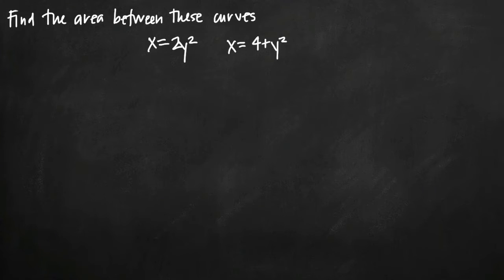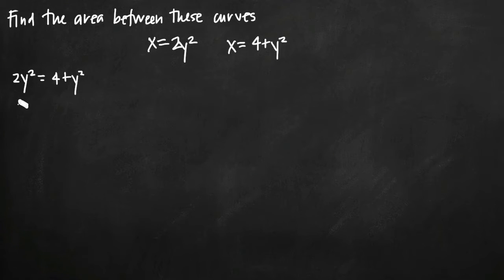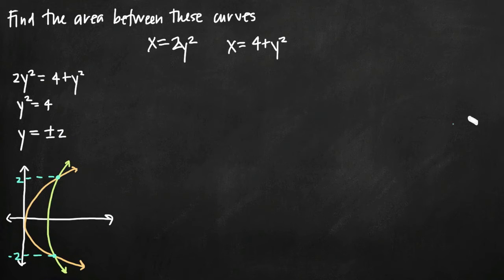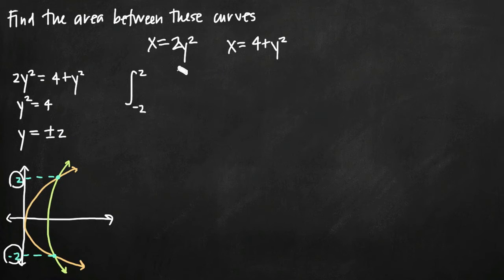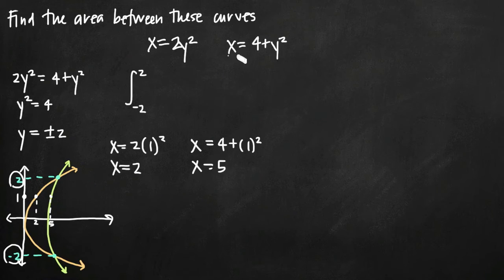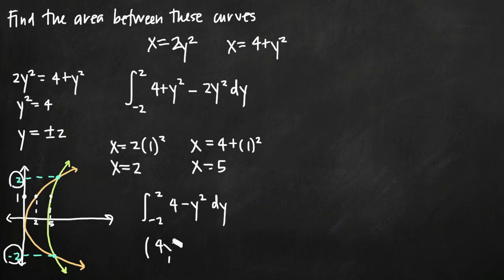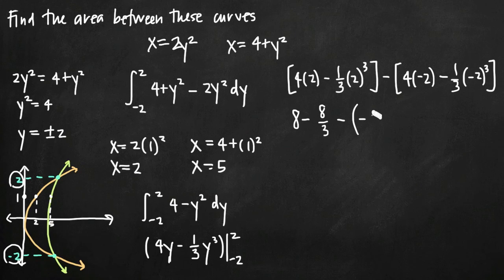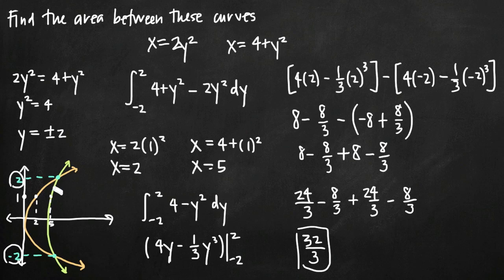Area between curves - dy (KristaKingMath)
Learn how to find the area bounded by two curves. In this example, the curves are defined for x in terms of y, and you'll integrate with respect to y.